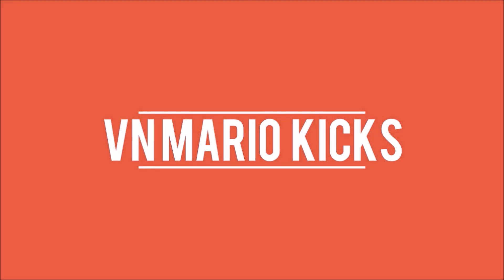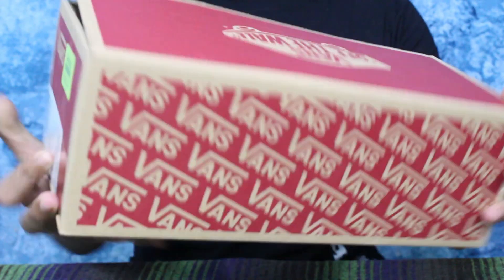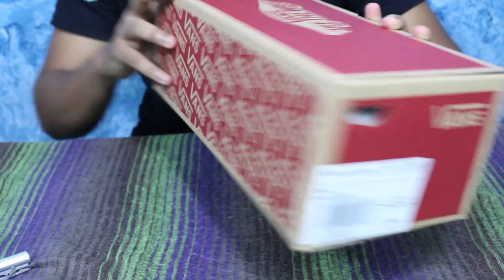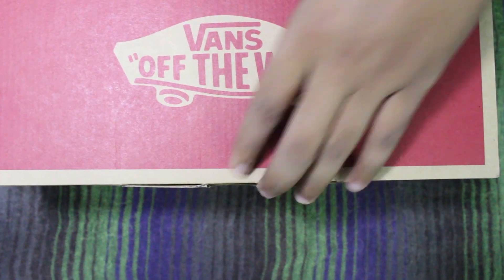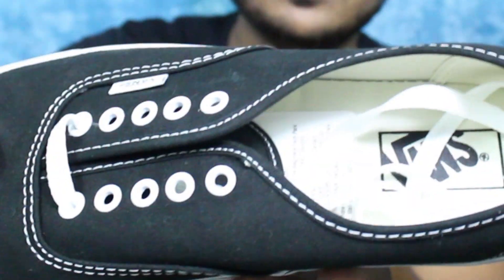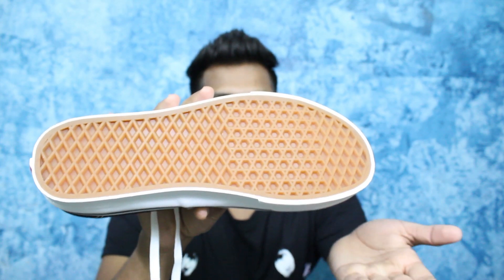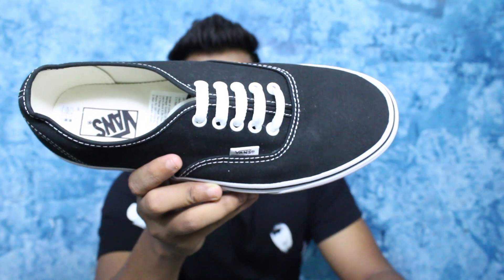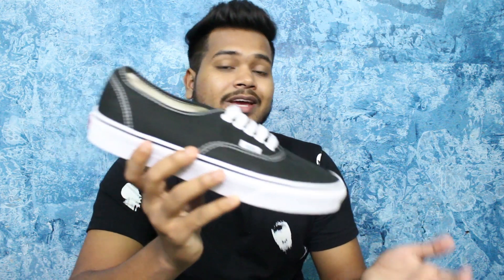UNBOXING: Vans Authentic The most affordable vans Sneaker |HINDI | INDIA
I ordered this sneakers from flipkart.com